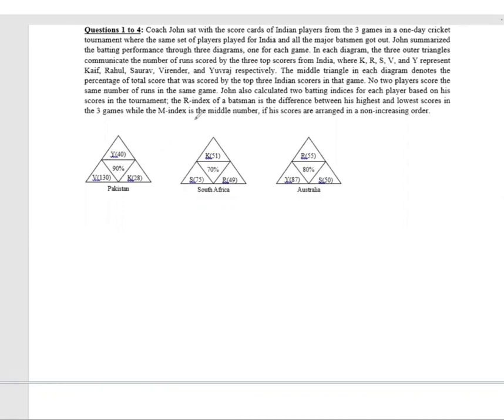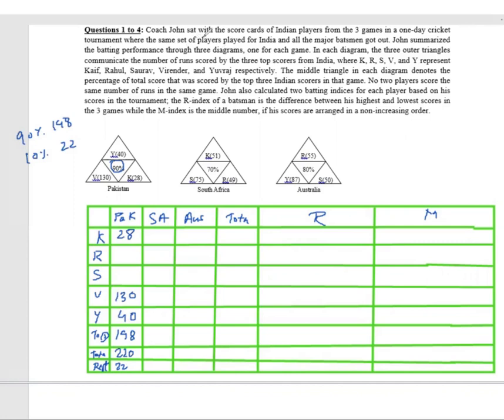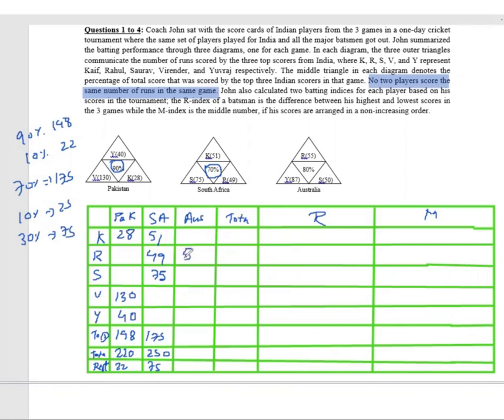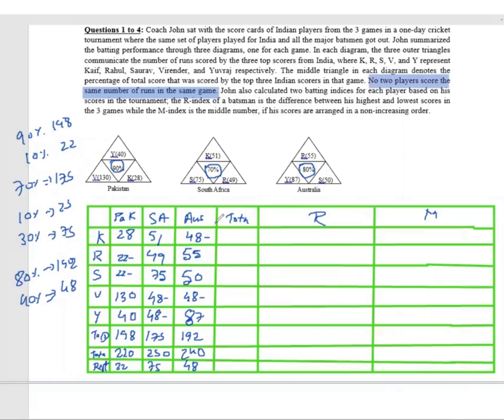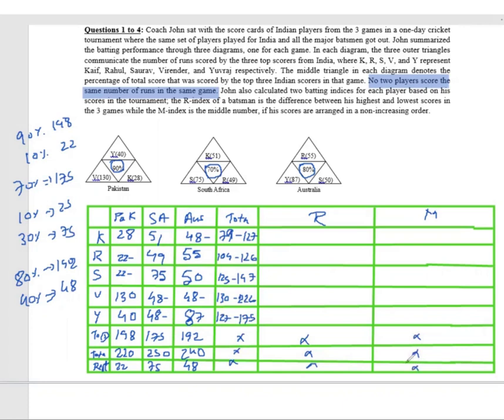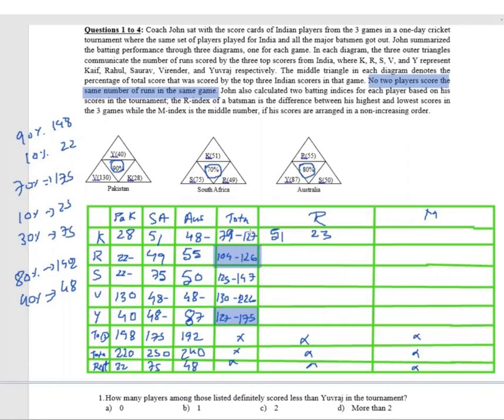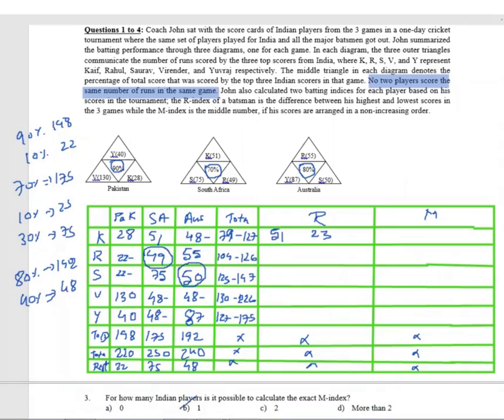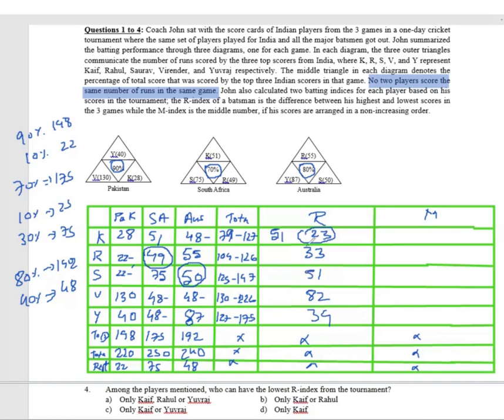Logical Wednesday | Episode 8 | Puzzles & Teasers | Erudite CAT Coaching